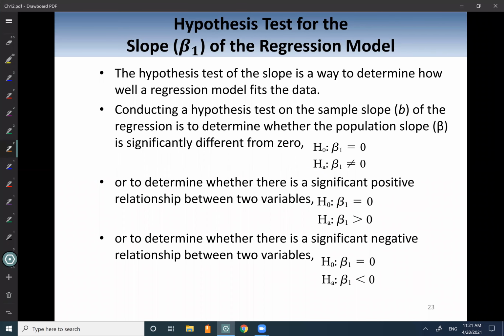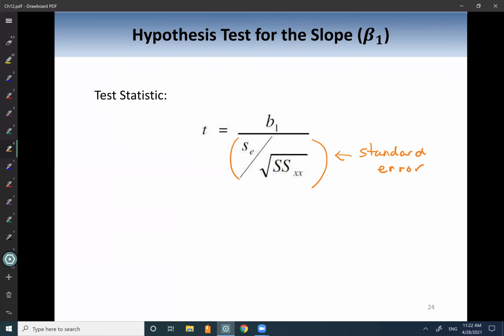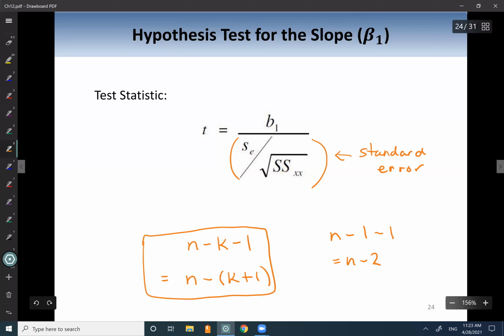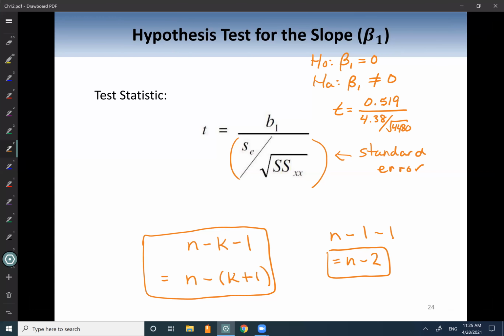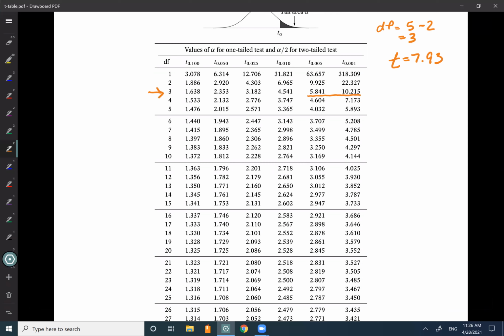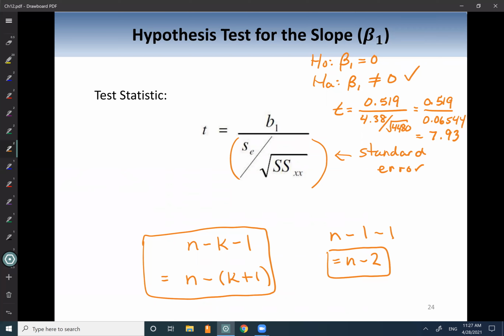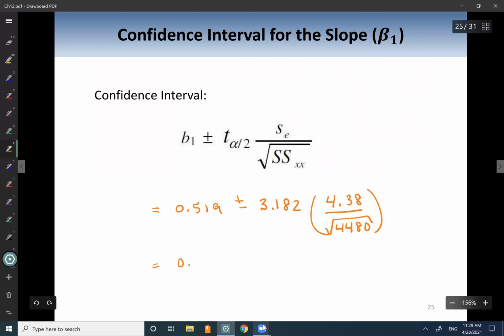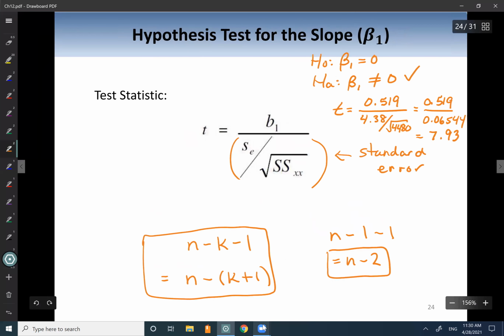Inferences for the Slope Coefficient